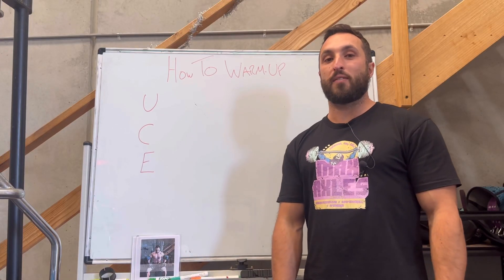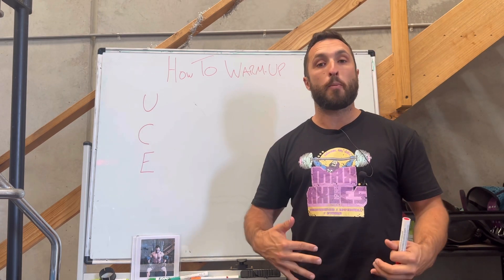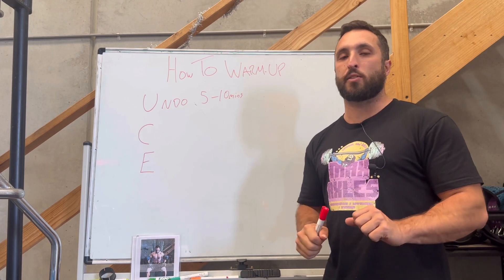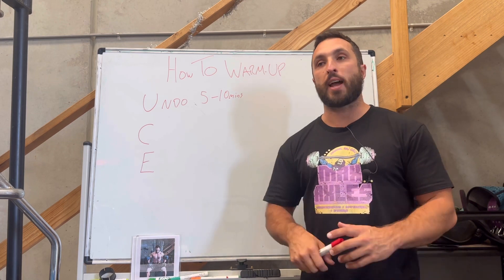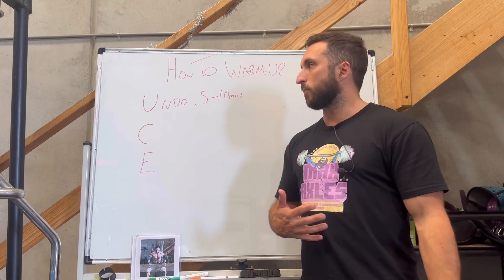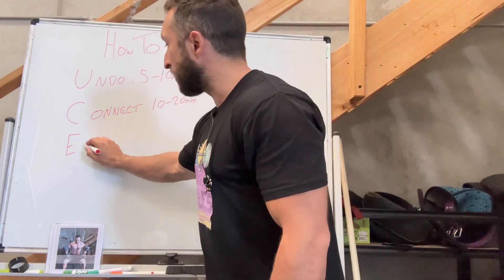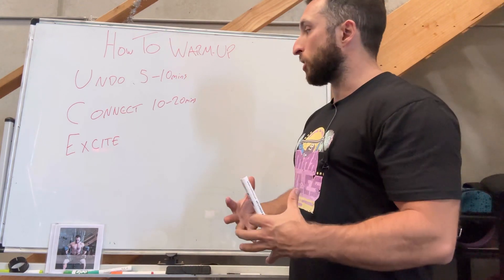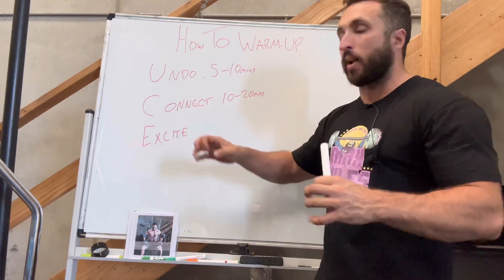HOW TO WARM UP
Here’s some of my ideas and some principles, for her, I warm up for my strength of sessions

For Online coaching in programming, check out

Victorianstrengthclub.com.au